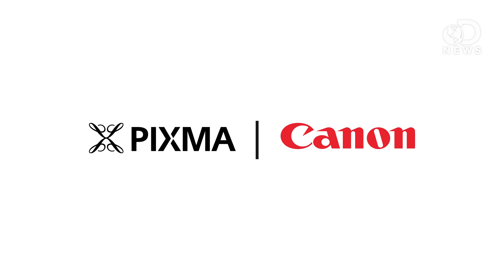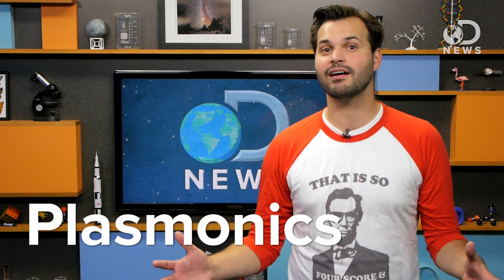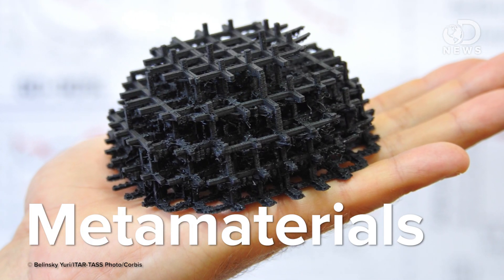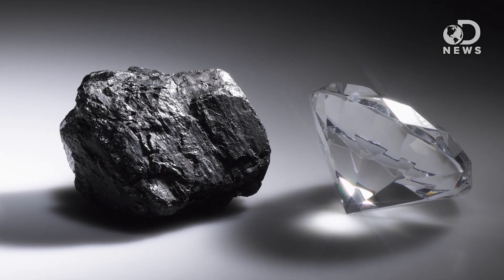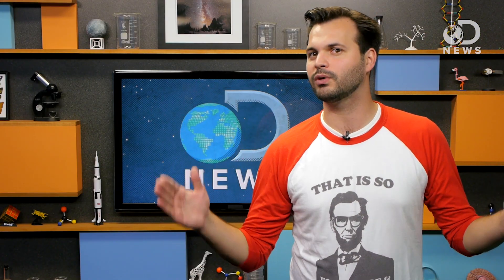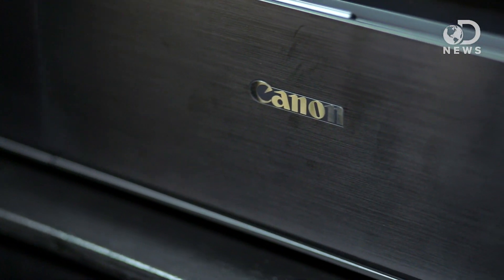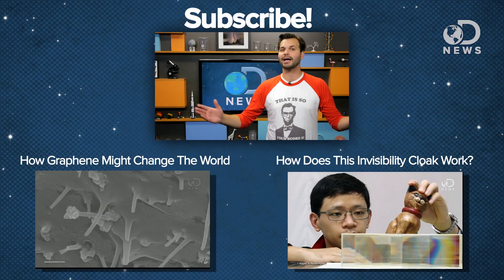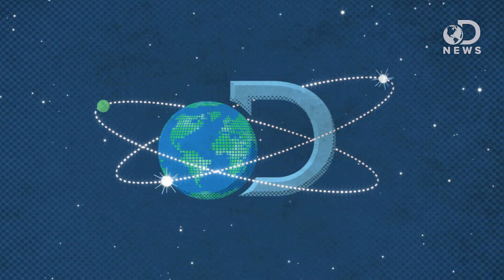How Engineers Are Beating Nature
Metamaterials can be used to create invisibility cloaks and change how light reacts with a blanket of special elements. How were engineers able to make them? Trace explains.

Squeezing Light into Metals
“Using an inexpensive inkjet printer, University of Utah electrical engineers produced microscopic structures that use light in metals to carry information.”

“Terahertz plasmonic structures are demonstrated in which the conductivity of the metallic film is varied spatially in order to further enhance the response.”

“Plasmonics is the study of the interaction between electromagnetic field and free electrons in a metal.”

“In physics, a plasmon is a quantum of plasma oscillation.”

“New metamaterial has been developed exhibiting hundreds of times greater strength than pure metals.”

Is the army testing an invisible tank?
“Researchers are currently exploring the possibilities associated with an artificial type of matter called metamaterials.”

Photo © Belinsky Yuri/ITAR-TASS Photo/Corbis